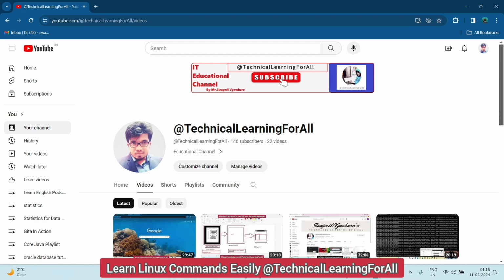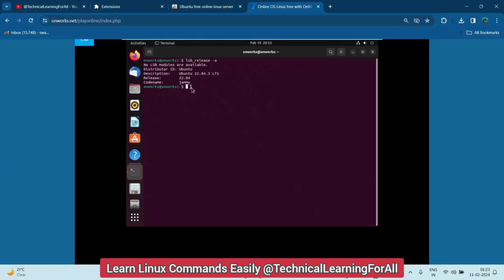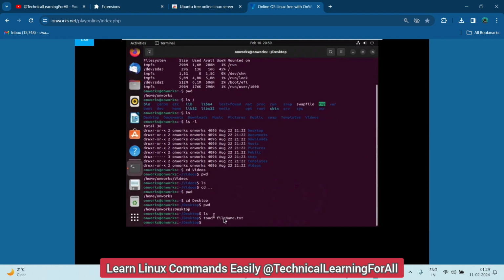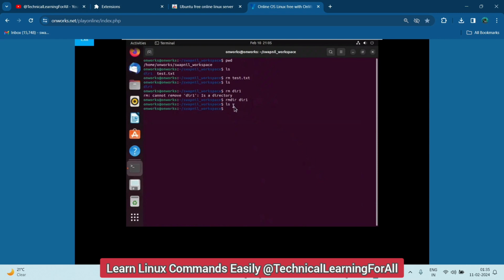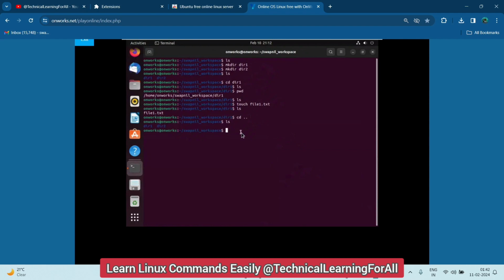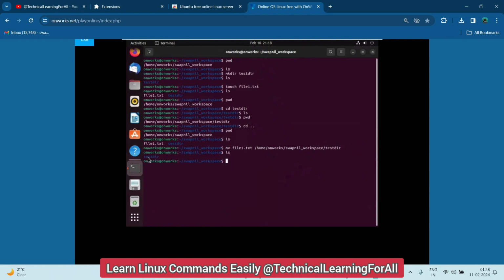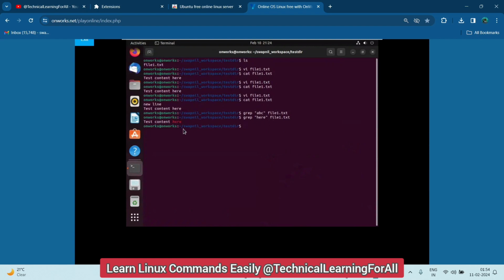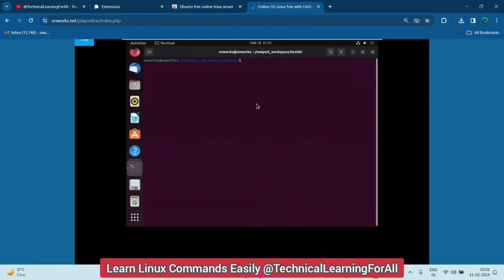Learn Linux Commands Step By Step In Easy Way | Learn Linux Using Google Chrome